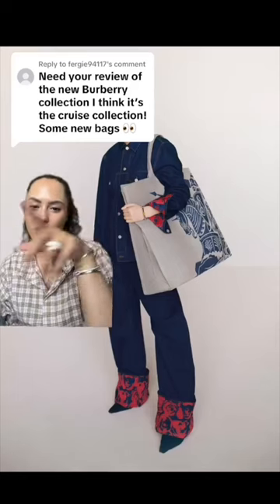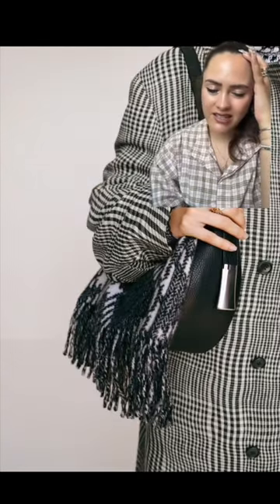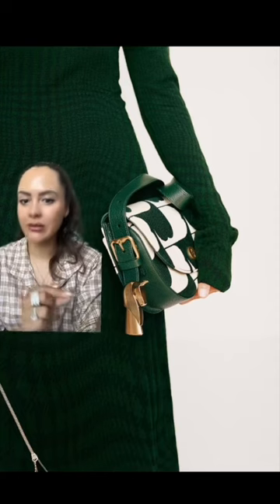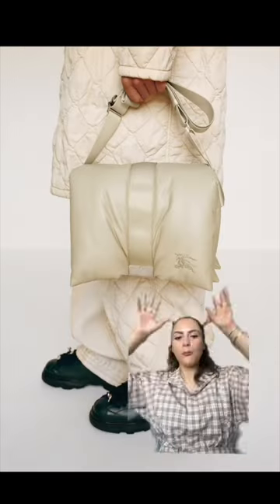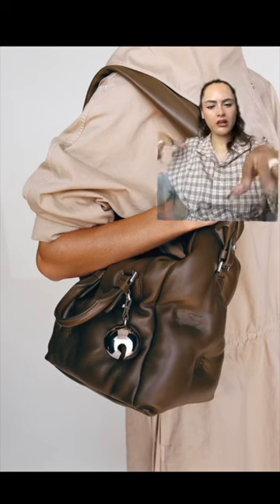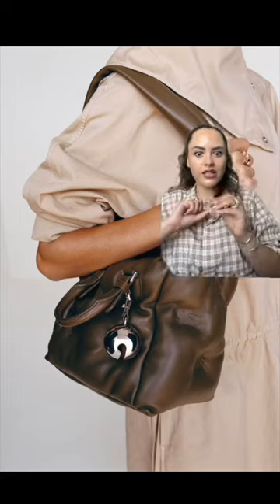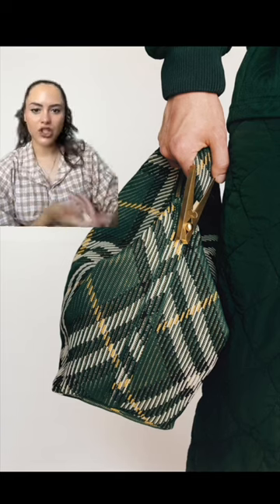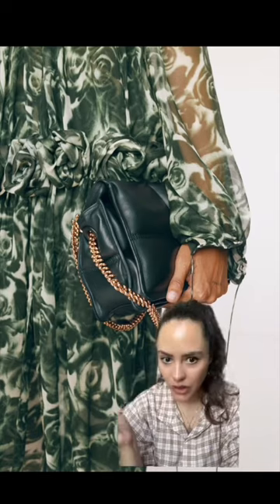Are Burberry Bags getting...good?